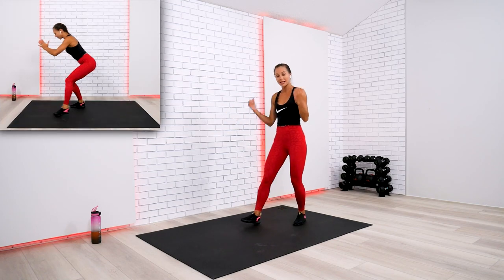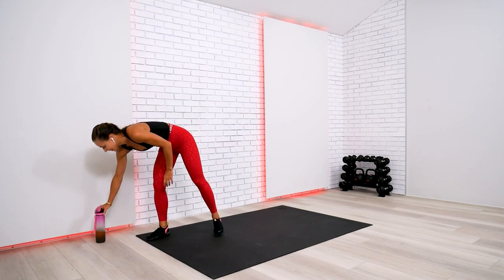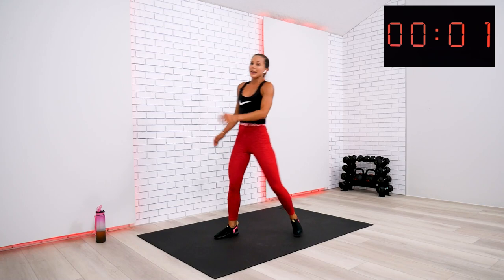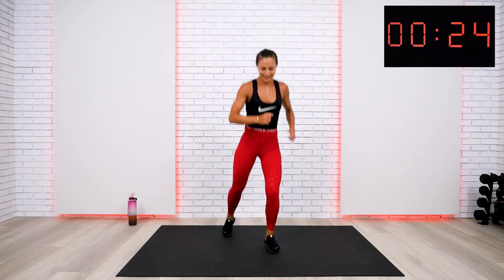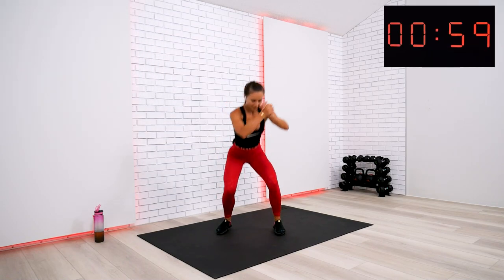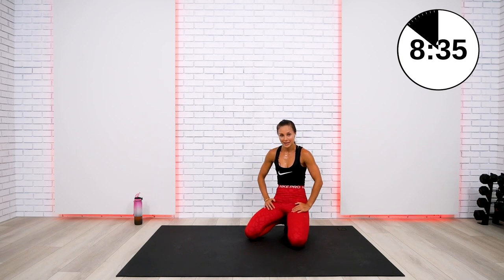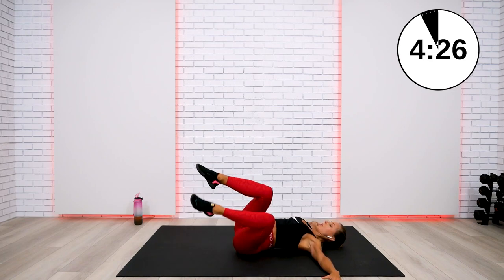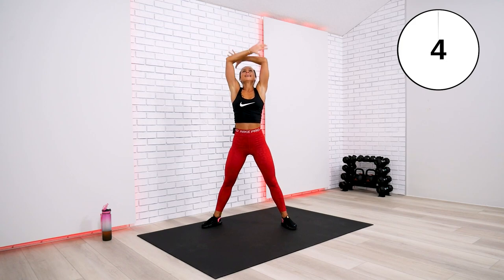30 MIN HIIT + ABS CHALLENGE | Quick and Effective HIIT Workout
💥 quick and effective 30 MIN HIIT + ABS WORKOUT CHALLENGE today 💥 this full body fat burning workout is a great SUPER COMBO of CARDIO HIIT and ABS exercises in one workout!

Welcome to your full body 30 minute challenge! Strong cardio workout + ultimate abs workout as well! Today is a sweaty legs, arms and abs exercises so be ready to turn up the intensity! Your workout today challenges you to work for 60 seconds and rest for 30 seconds. Make sure to stay hydrated, smile and do your absolutely best!
Let"s crush it team!
❤️ PS For my moms, I'm a mom as well, and know how hard it can be to find a time for yourself!
Just commit to just one fit move in day, pick one workout and we will do it together!
Let's stay fit mom! Let's do it!

You can buy magic circle here ➡️ My recommended EQUIPMENT and NUTRITION LIST FOR BEST POSSIBLE RESULTS!

💪 My EQUIPMENT and NUTRITION LIST FOR BEST POSSIBLE RESULTS!

// Workout Breakdown //
0:00 HIIT + ABS CHALLENGE 30 MIN
BLOCK 1
SQUATTED WALK + CALF RASE
7:37 SQUATTED WALK + JUMP/ WALK BACK + JUMP
POP UP SQUAT + JACK IN SQUAT

BLOCK 2
BURPEE
BENCH BURPEE + PRISONER
7:50 BURPEE + STANDING RUN

BLOCK 3
11:05 RARE LUNGE TO KNEE BASKETBALL  R
RARE LUNGE TO KNEE BASKETBALL L
KICK TO LUNGE / TURN SIDE SWITCH RL Alt

BLOCK 4
14:24 SQUAT + KNEE LIFT + TAP IN RL ALT
SQUAT KICK
SQUAT TURN ROTATION RL ALT

19:30 ABS / CORE

19:37 BEAR LEG THROUGH 16
2. SIDE PKANK STRAIGHT LEG CRUNCH R 16
3. SIDE PKANK STRAIGHT LEG CRUNCH L 16
4. CORK SCREW 32
5. ROLL UP TO SL RUSSIAN TWIST RL ALT 16
6. LOWER LEG HOLD TO CRUNCH